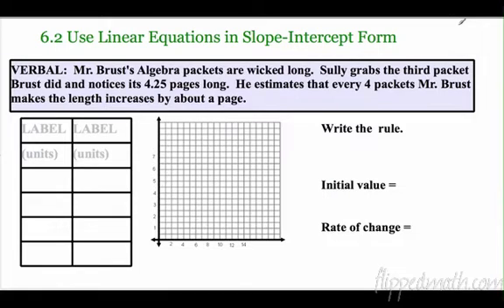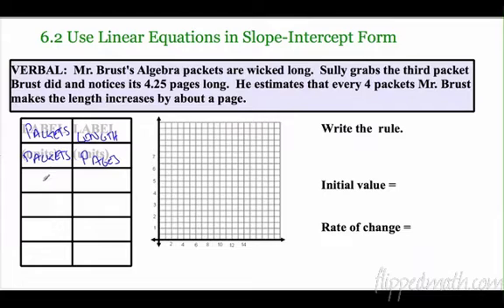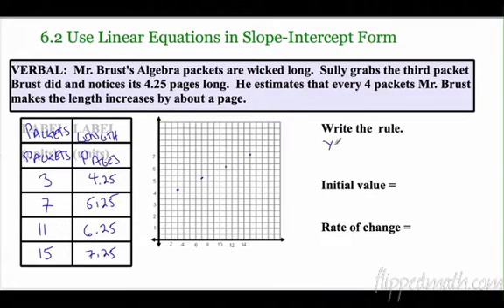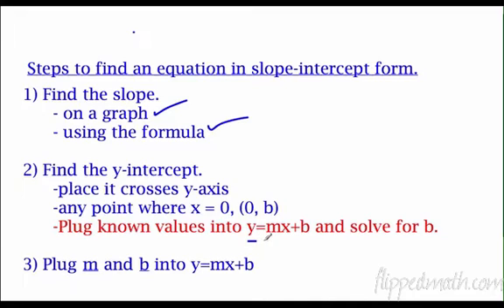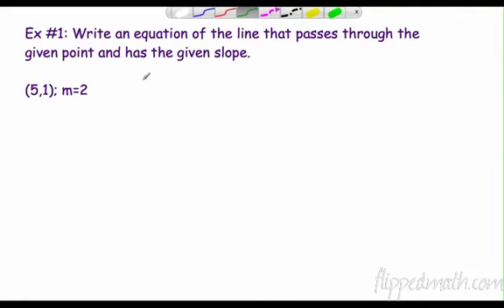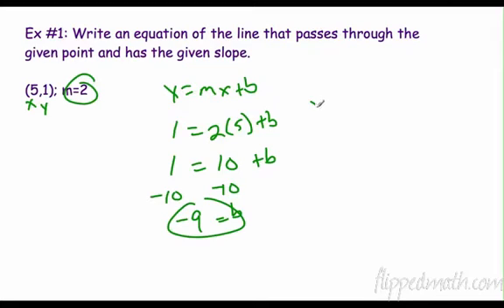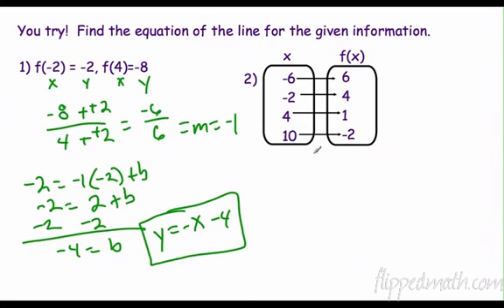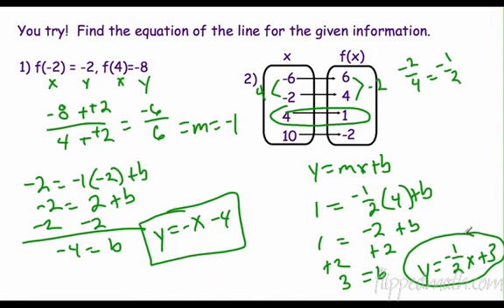Traditional Algebra 1 Using Equations in Slope Intercept form 6.2 Flippedmath